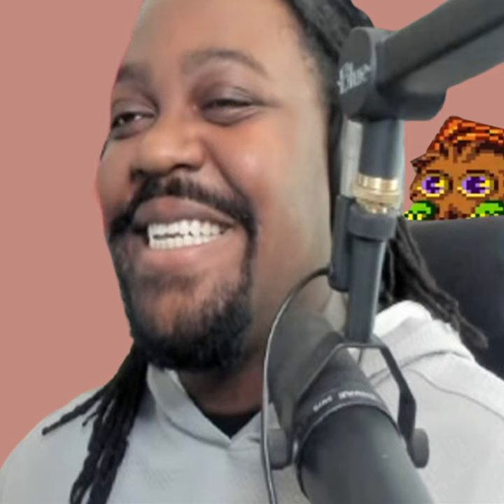01, Ban Maxx "C" in Yu-Gi-Oh! Master Duel, NOW! | The Think Phase Podcast